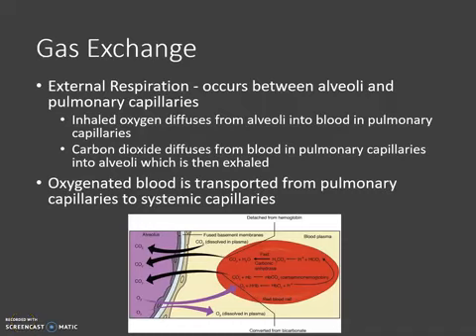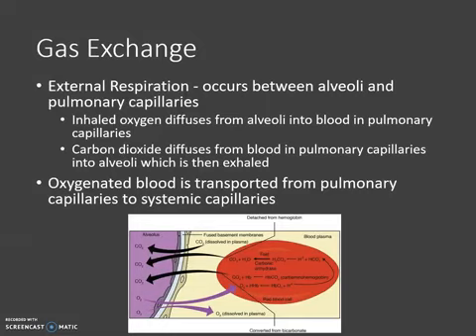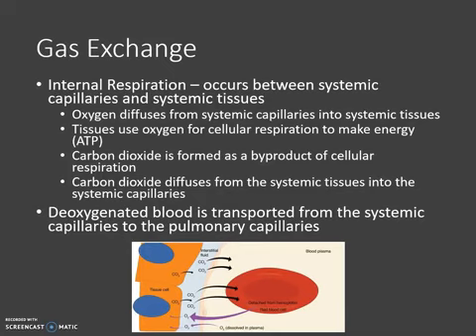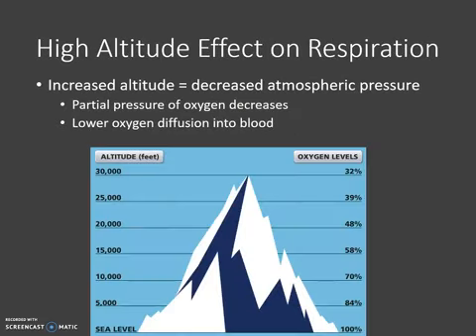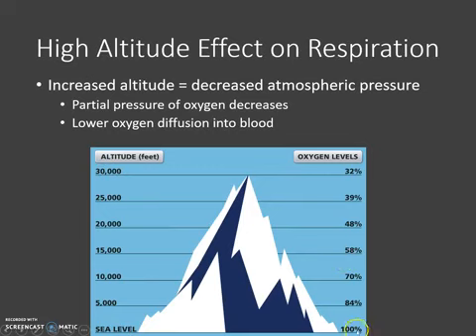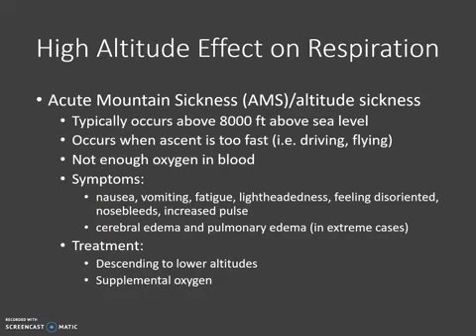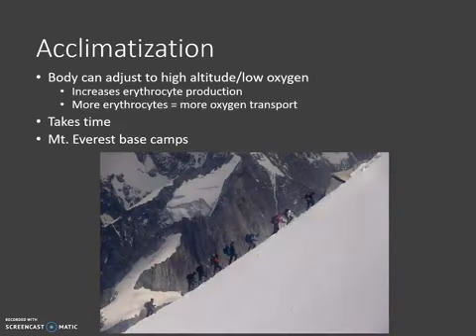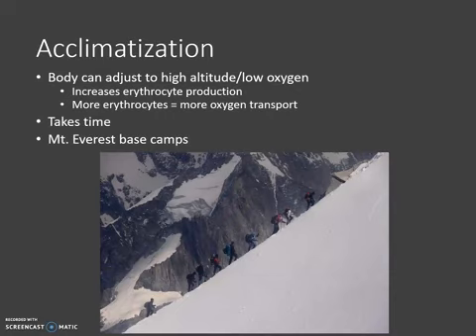Gas Exchange, Gas Transport, and Acclimation